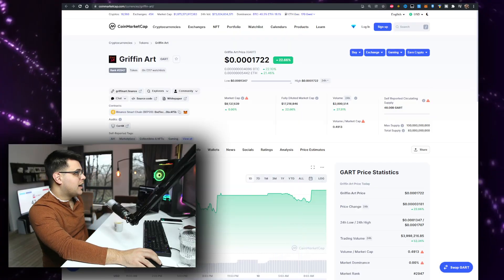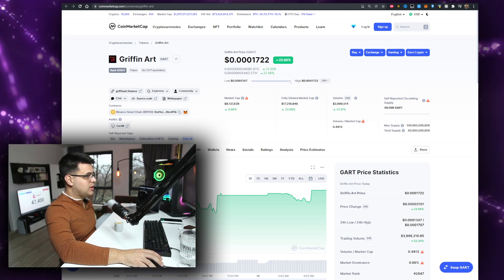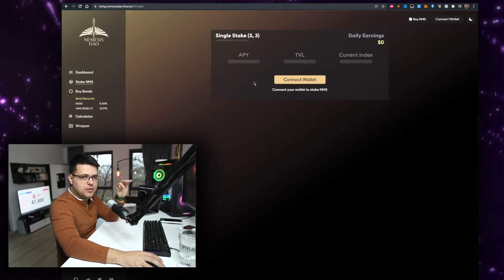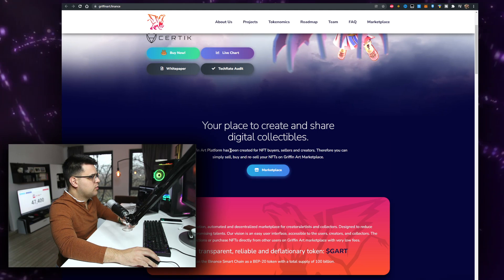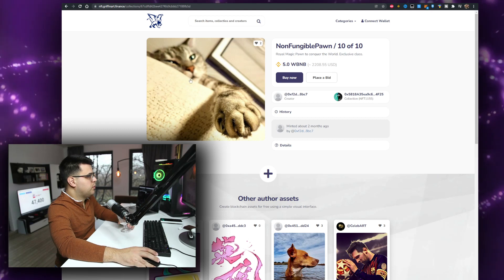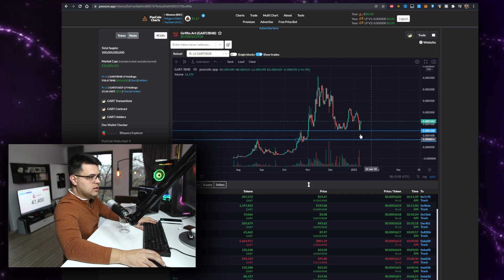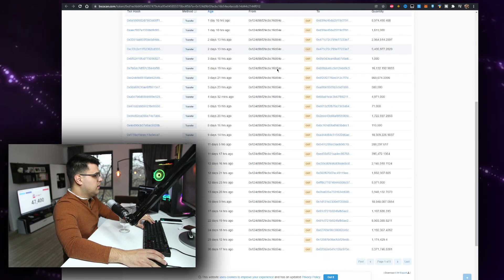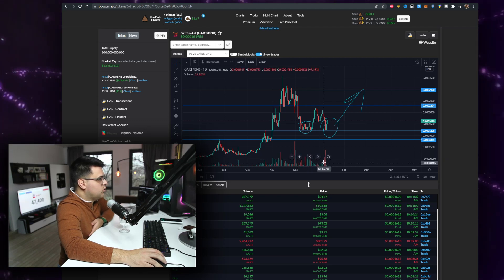Griffin Art Token GART Crypto Price Prediction ✅ Will I Buy Some? *WATCH BEFORE YOU BUY*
In this video you will learn about the Griffin Art Token GART Crypto Price Prediction ✅ Will I Buy Some? *WATCH BEFORE YOU BUY*